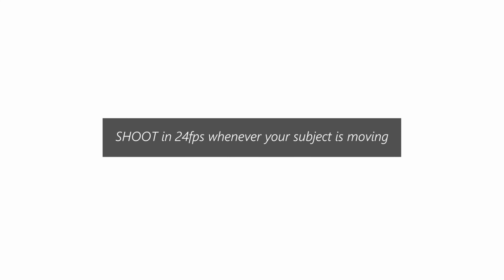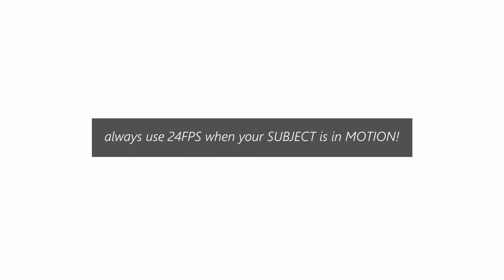Car Cinematography | "When to SHOOT in 24fps VS 60fps"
Welcome to another video. Today I'll be explaining to you when to SHOOT your car content in 24FPS VS 60FPS. There is a bit of a difference on when to use each of these frame rates. I hope yall enjoy and learn something very valuable today.

Time stamps:
0:00 Intro
0:28 24FPS
1:45 60FPS
2:47 Extra Tip
3:32 Outtro